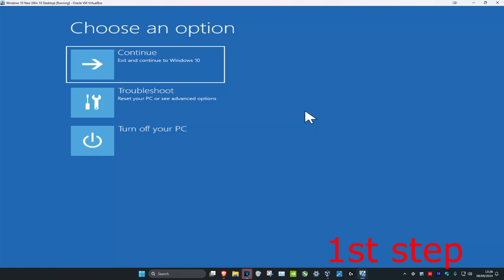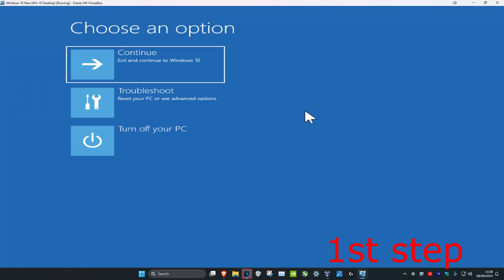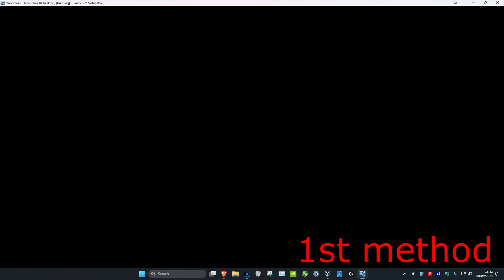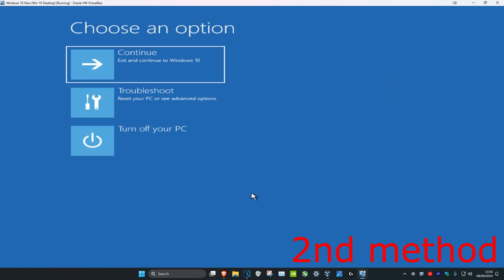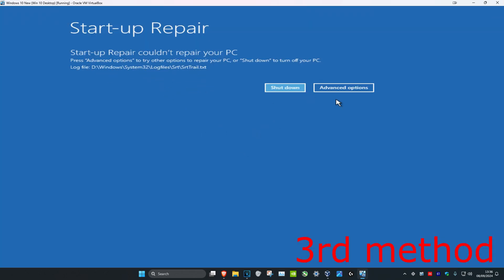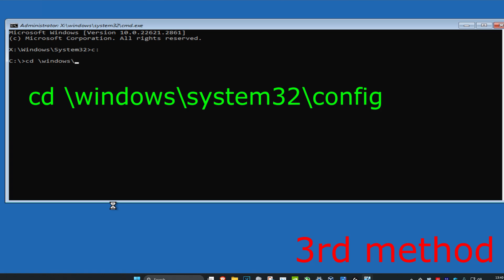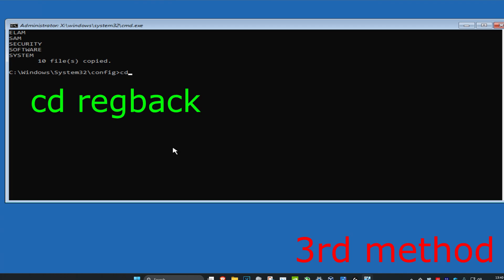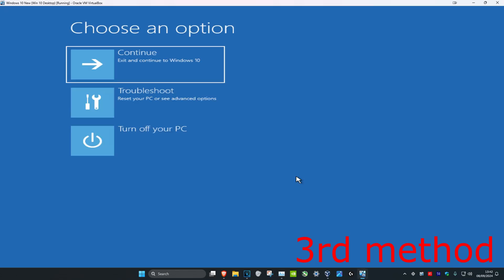How To Fix Windows 10 Stuck in Automatic Repair Infinite Loop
How To Fix Windows 10 Start-Up Problems – Automatic Repair Loop, Infinite Boot, Blackscreen

Windows 10 comes with its own repair tool but sometimes Windows 10 Automatic Repair can’t fix your problems — this is that dreaded moment when the “Windows 10 Automatic Repair couldn’t repair your PC” message appears. This is a strange problem but fortunately for you, there’s a way to fix it.

Here are some more error messages and codes you may encounter:

Windows 10 automatic repair failed
log file c /windows/system32/logfiles/srt/srttrail.txt Windows 10
bootrec.exe /fixboot access is denied Windows 10
Windows 10 automatic repair your pc did not start correctly
bootrec.exe /fixboot access denied

Issues addressed in this tutorial:

windows 10 automatic repair loop fix
windows 10 automatic repair black screen
windows 10 automatic repair problem
windows 10 automatic repair loop solutions
windows 10 automatic repair couldn't repair your pc srttrail.txt